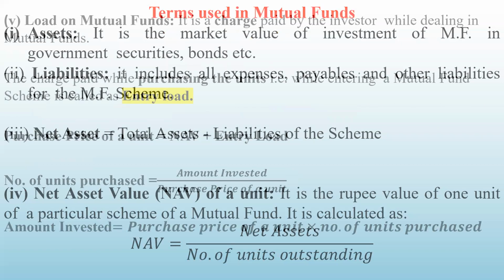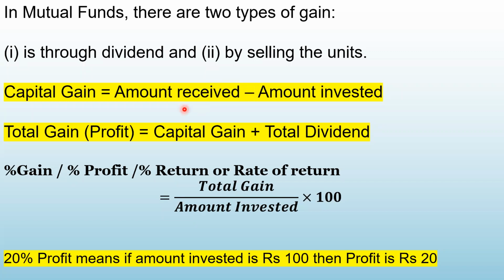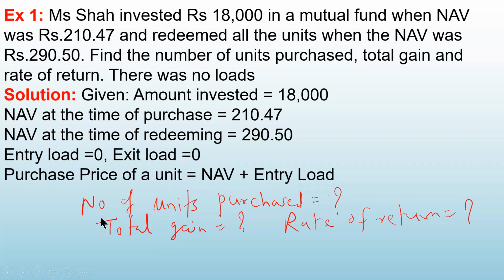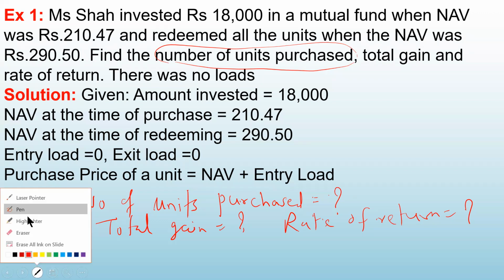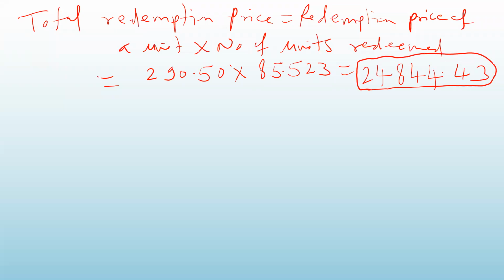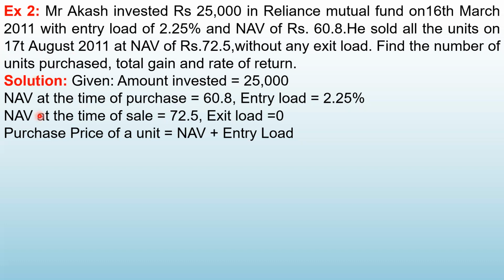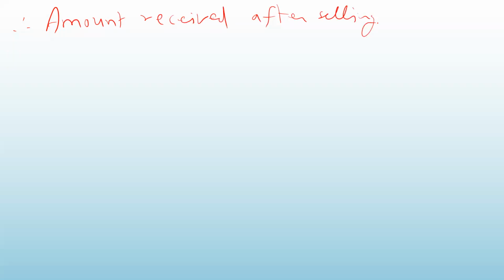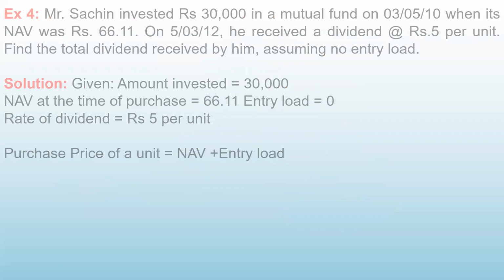FYBCOM: Maths: Mutual Funds/Problems on net gain & rate of return/Dividend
FYBCOM: Maths: Unit I:Mutual Funds-calculation of  net gain & rate of return and dividend